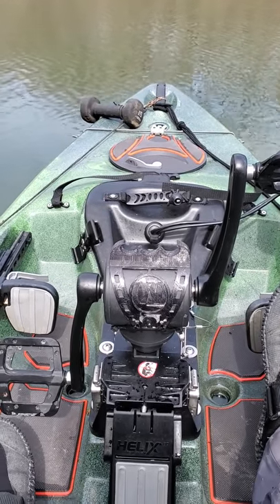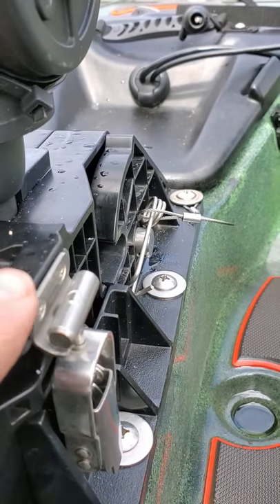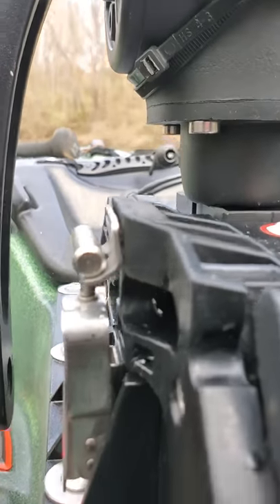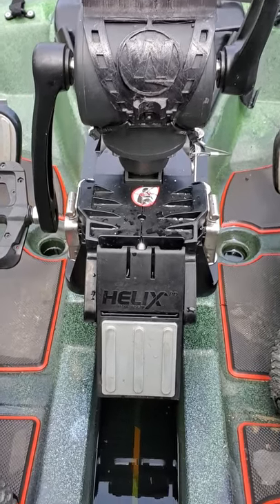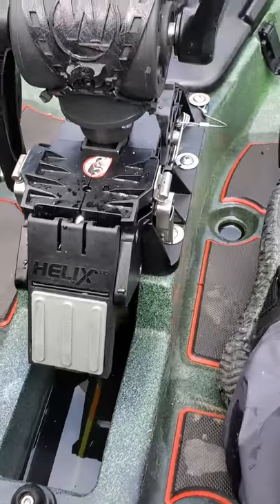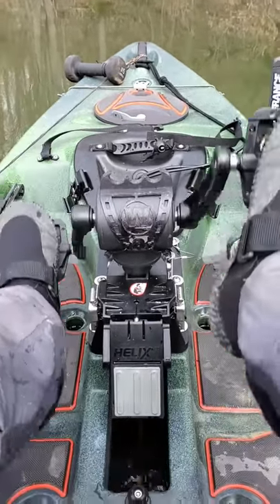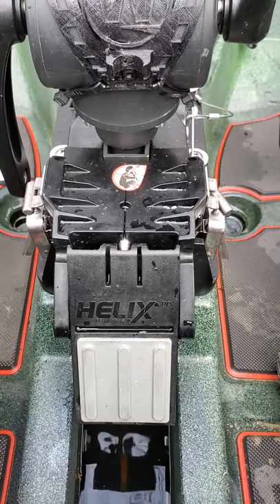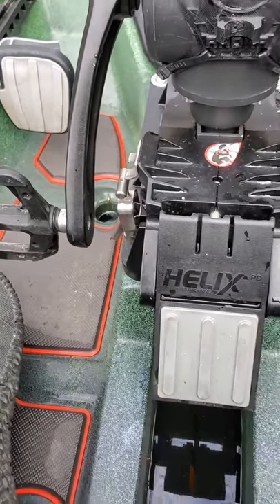Helix PD Mod Part 2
Protect your Wilderness Systems, Helix Pedal Drive with this easy modification to the latches.